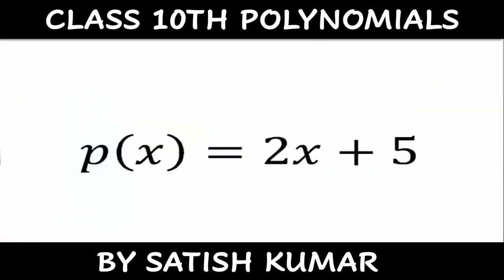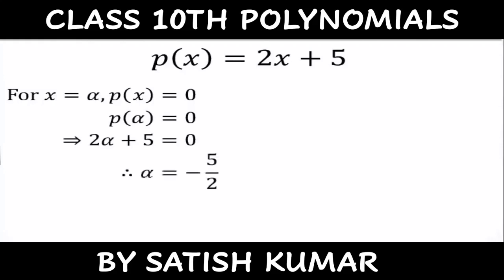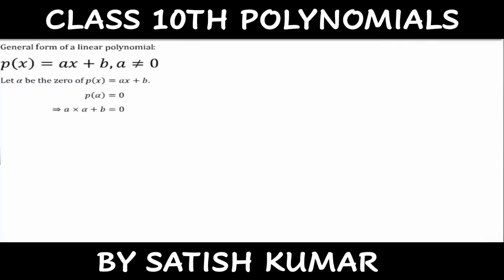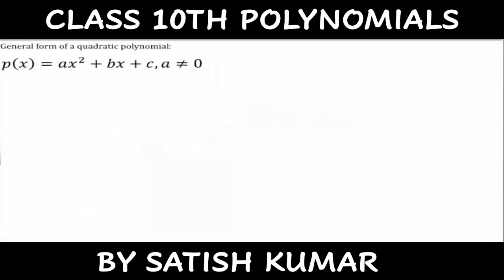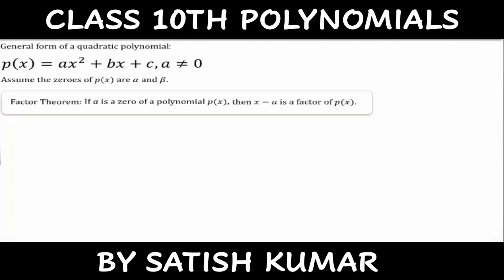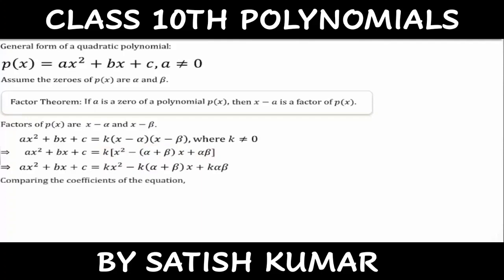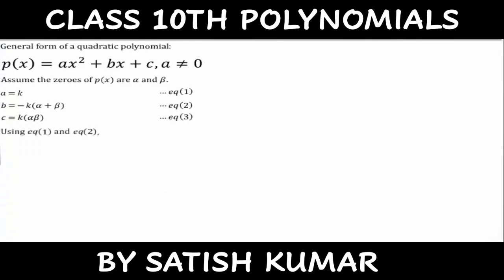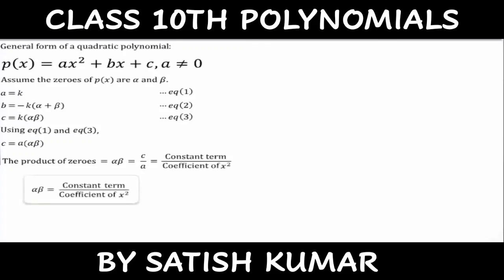CLASS 10 TH POLYNOMIALS PART 2